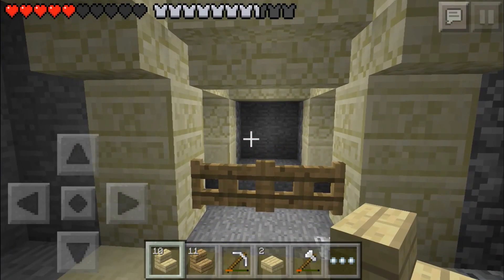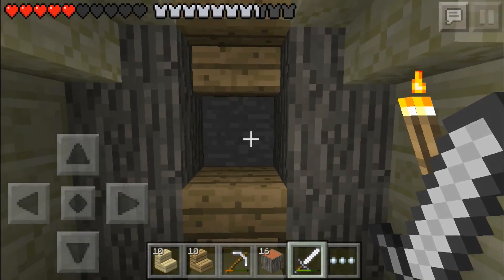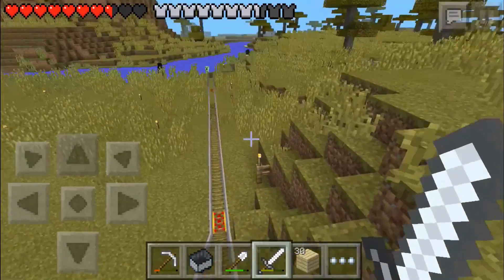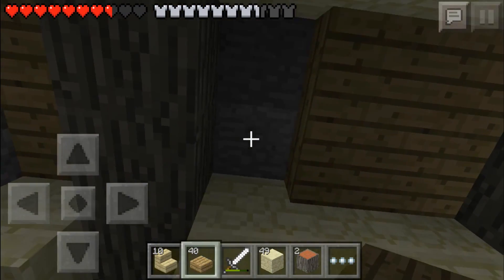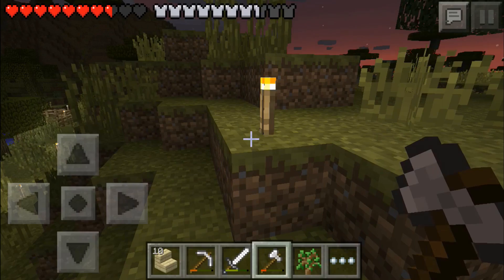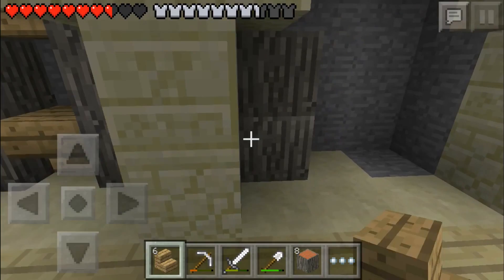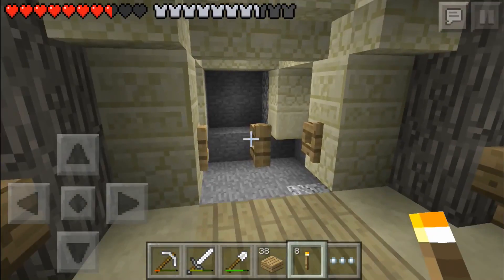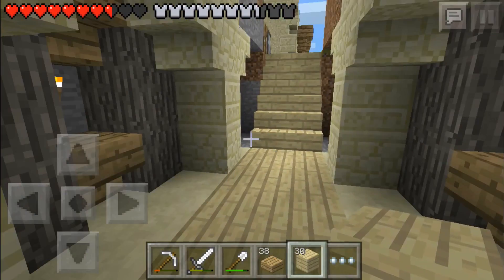[0.9.5] Minecraft Pocket Edition | Let's Play S2 Ep.14 "Mob Trap Decor"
~Can We Hit Another Amazing 100 Likes?!~
I can't thank you guys enough for all the support on this series. Enjoy :)  Lovies to my Subbies!

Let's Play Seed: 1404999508